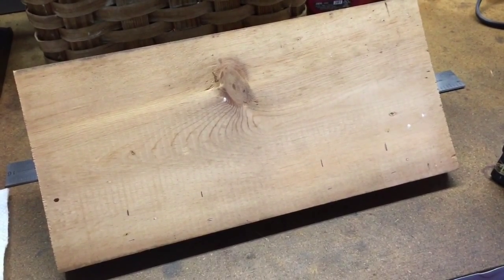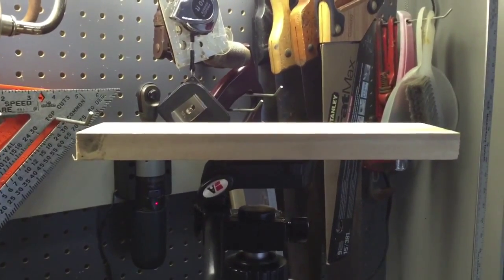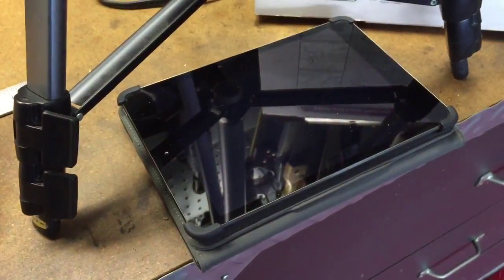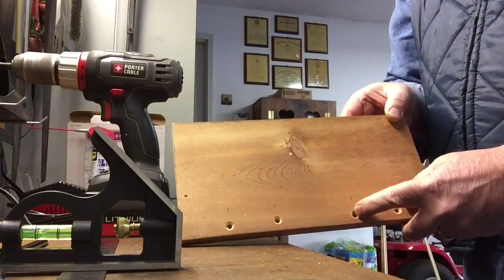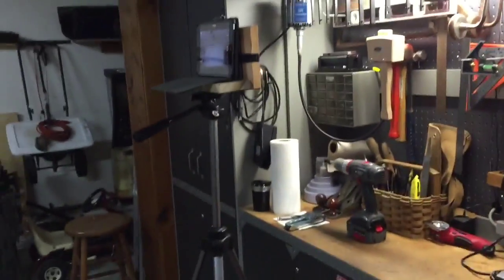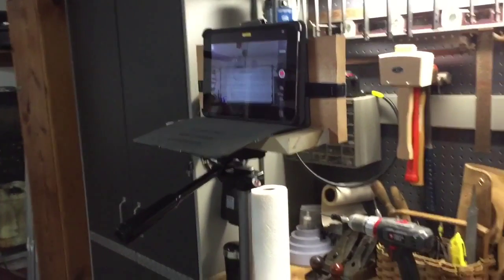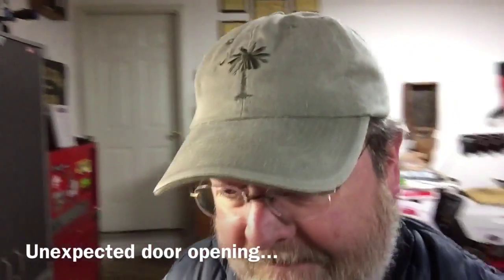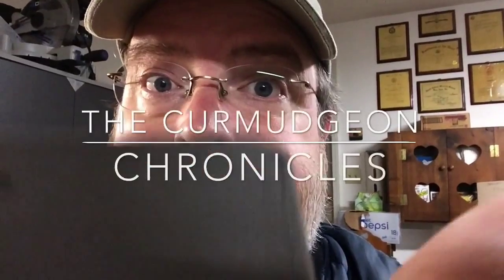The Curmudgeon Chronicles...A thaw and a stick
The snow thaws, avalanches from the roof and a project is seen through to fruition. All in a day's work and play.

As always...I must be off